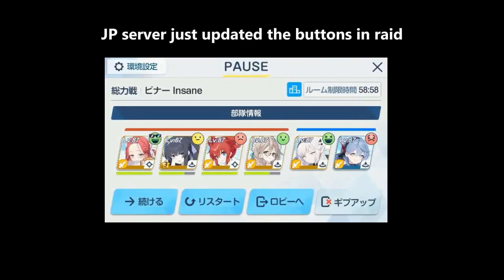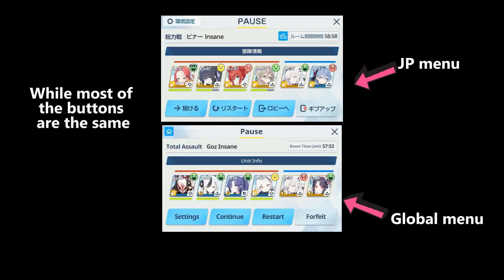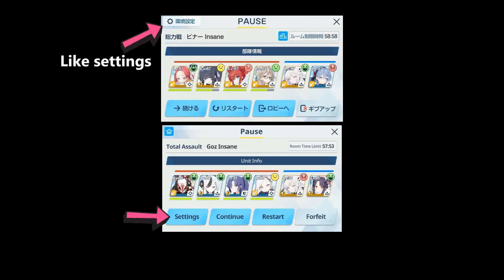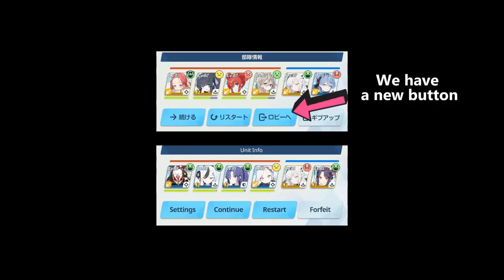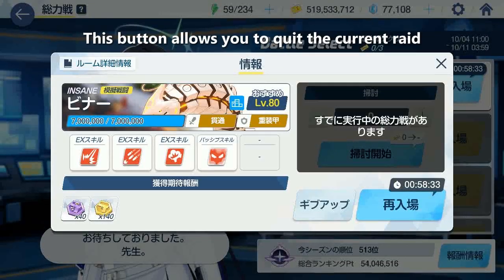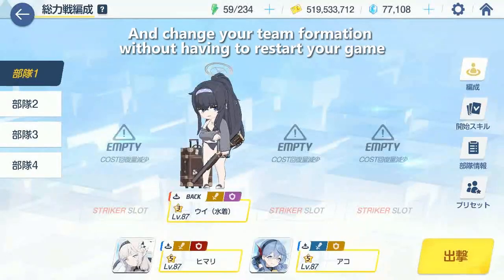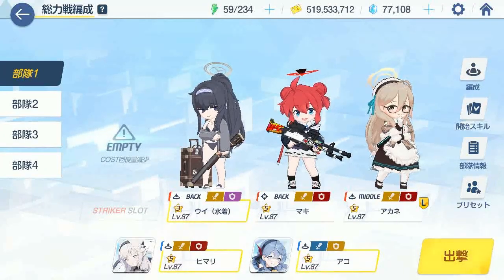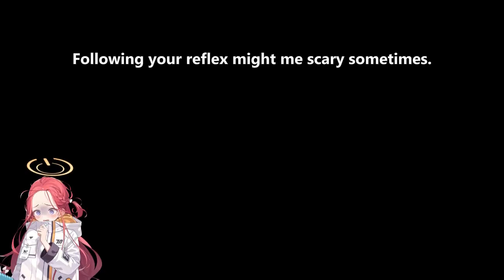You can now change team formation even FASTER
Blue Archive new QoL updates, just make sure you don't misclick it.